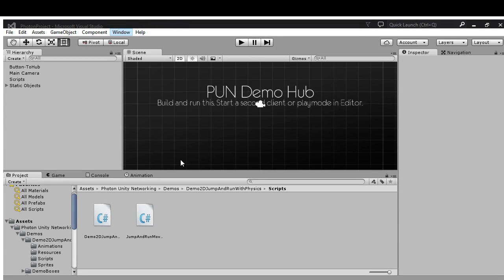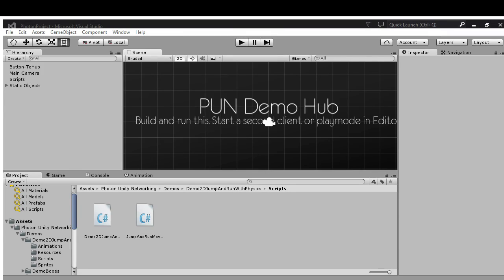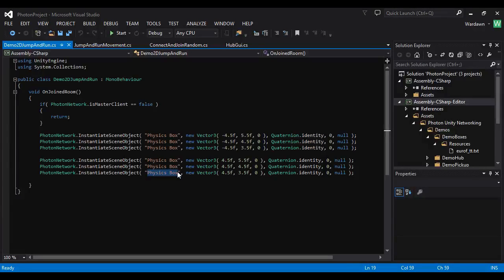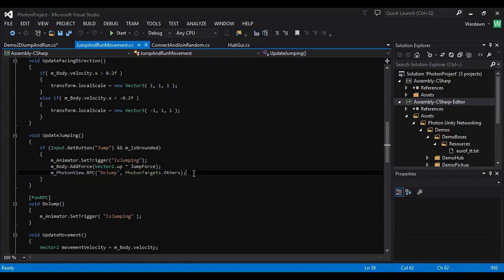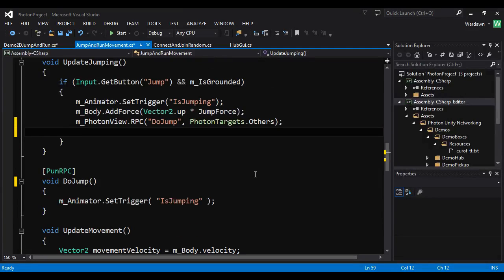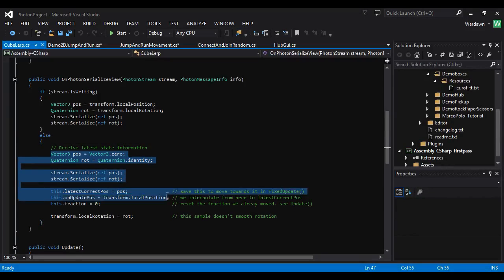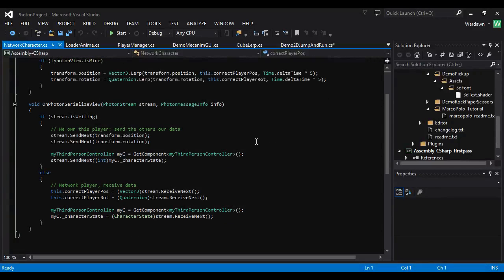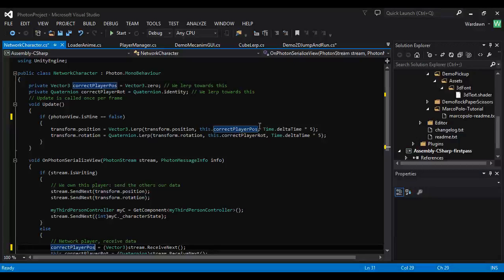Unity 3D Photon Networking Programming ReUploaded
This is a goal on patreon if met I well give far more time into this subject and great detail. or if streaming pickup were I can afford more PC hardwear.